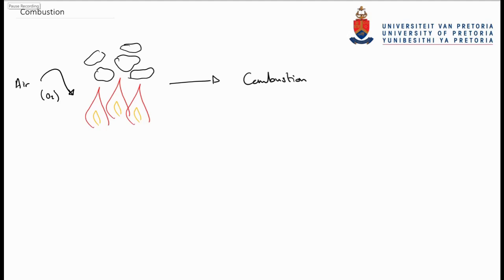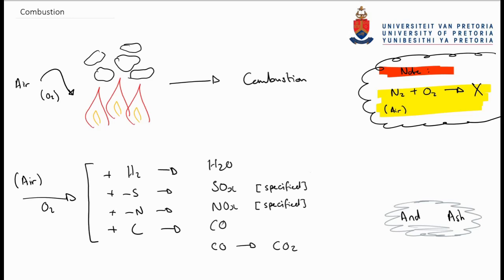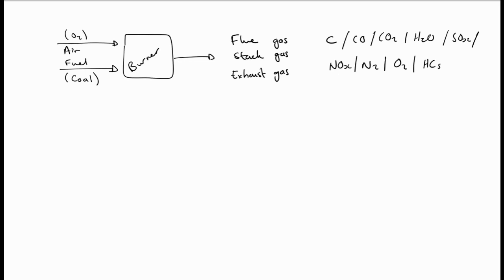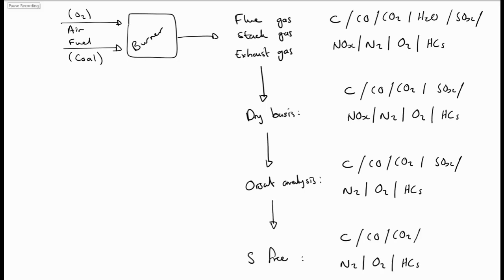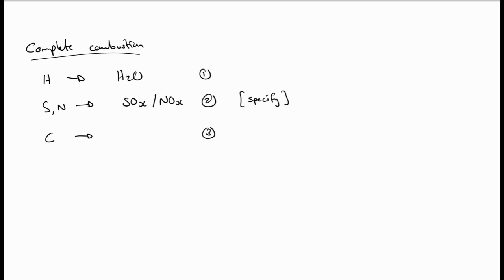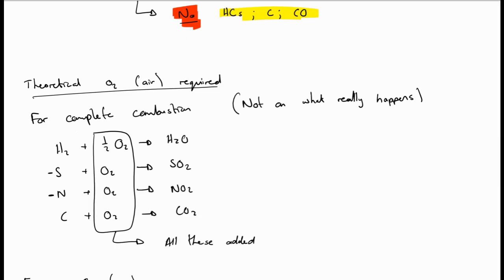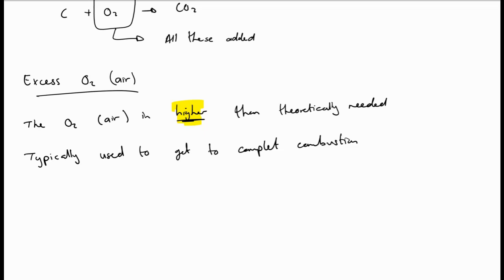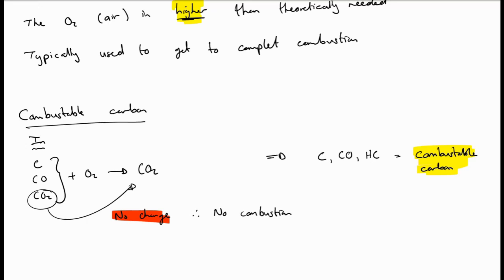10.3 Complete Combustion of Coal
Basic concepts on combustion of fuels (e.g. coal) with focus on complete combustion